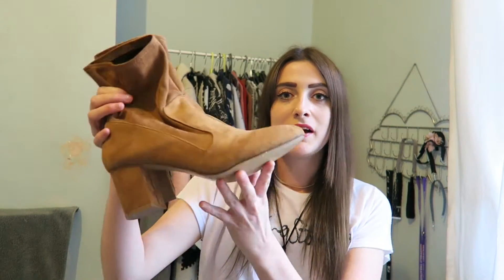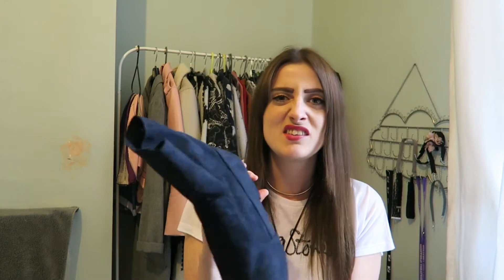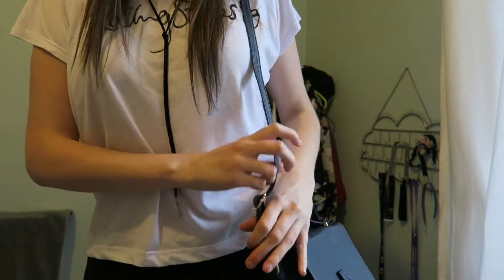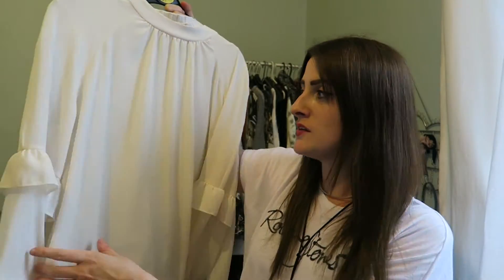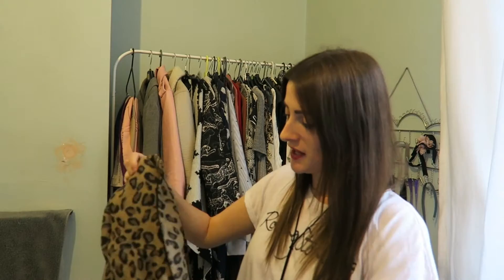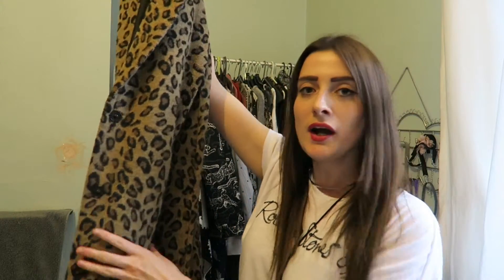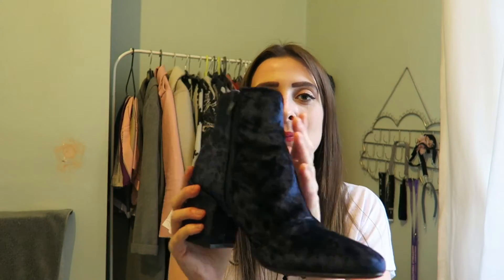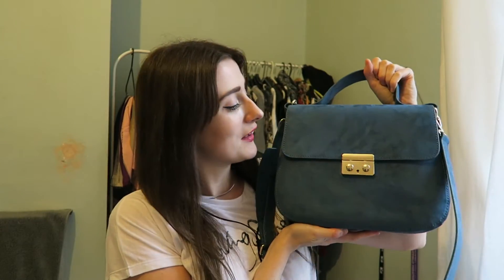PRIMARK HAUL NO.2!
I have a brand new blog! Go check it out 😌

Primark Haul No.2! (In the space of less than a month!)

Excuse my sniffly self - the cold season is upon us!

Of course I had to have a look around the mega Primark store in Liverpool whilst I was there on my birthday week. I came out with a big bag full of bargains!

Also, included some other items I bought whilst I was there!

Zara - Blue City Bag £29.99
TKMaxx - Blue Velvet 'Bebo' Boots £24.99
Miss Selfridge - Black Leather Jacket £35

Little Owl Loves
x

Filmed with my Canon G7X